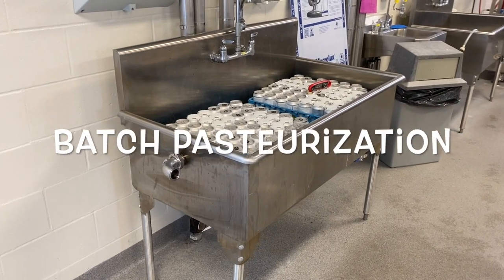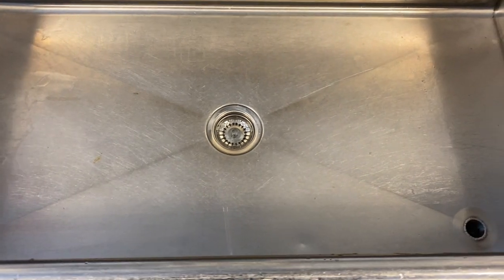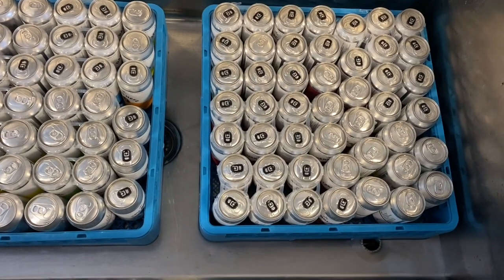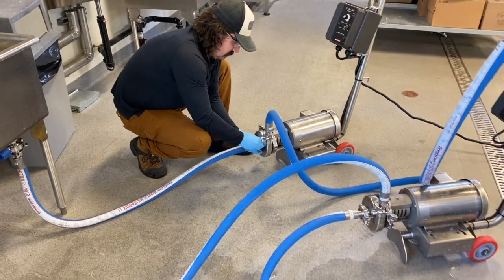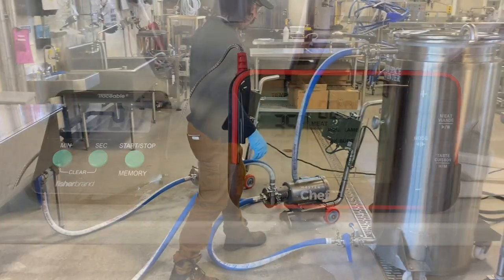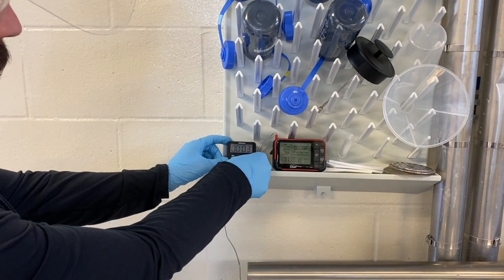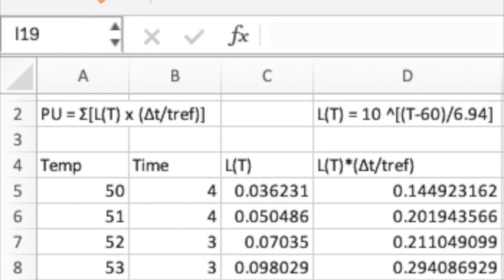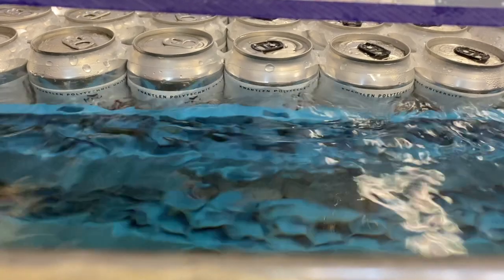DIY Batch Pasteurization: Simple Setup for Small-Scale Production (Non-alcoholic Beers and Ciders)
In this video, we walk you through the process of setting up a simple batch pasteurization system, perfect for small-scale breweries or cideries looking to expand their production. We’ll show you our simple setup using only basic equipment while ensuring you can safely and efficiently pasteurize your beers or ciders to improve stability and shelf life. Whether you're working with small batches or aiming to produce a more professional product, this guide provides practical tips and insights for implementing batch pasteurization in your operations. Learn how to keep your beer and cider tasting fresh longer while maintaining control over the pasteurization process in your small production operation.

Batch Pasteurization can be an attractive and inexpensive option for handling small product volumes. Non-alcoholic and Low-alcohol beers as well as cyders should generally be pasteurized.

This improvised batch pasteurization setup consists of a modified lab sink, dedicated CIP Tank, 2 CIP Pumps with hoses, plexiglass cover for the sink, and a thermometer with an optional data recording device.

This video explains how to pasteurize craft beer (small batch pasteurization of non-alcoholic craft beer).